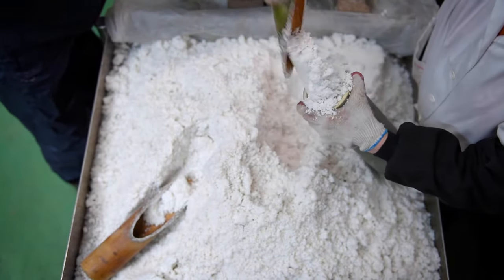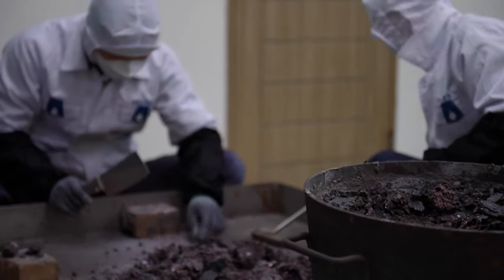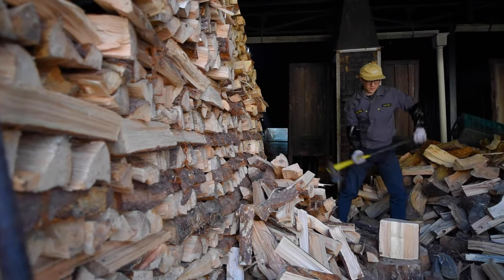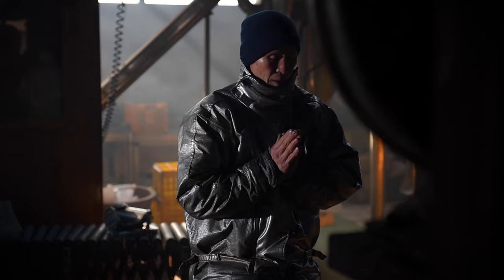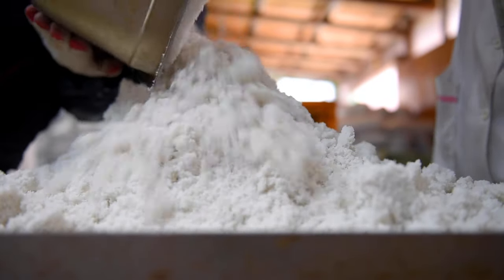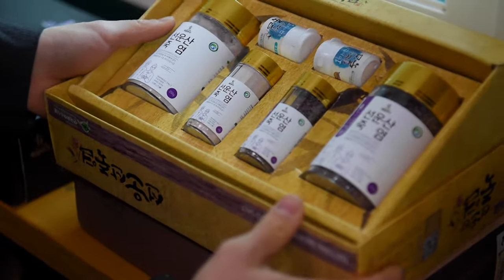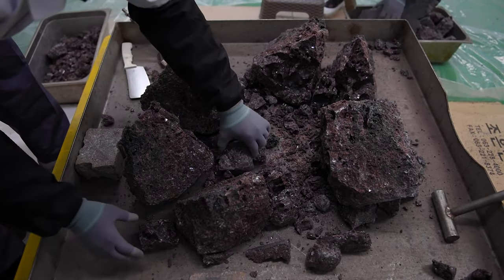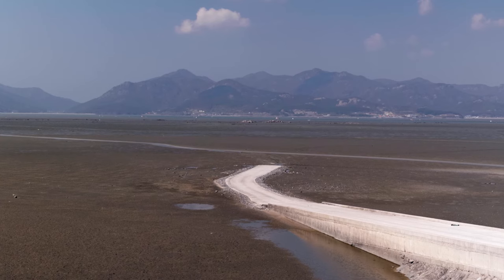Why Bamboo Salt Is So Expensive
Jugyeom, or nine times roasted bamboo salt, sometimes also known as purple bamboo salt, can cost almost $100 for an 8.5-ounce jar. To make bamboo salt, sea salt must be repeatedly roasted inside of bamboo at temperatures over 800 degrees celsius. The goal is to enrich the salt with minerals and to reduce toxicity. But depending on where you buy it, purple bamboo salt can cost more than 10 times the price of pink Himalayan salt. That labor-intensive process makes purple bamboo salt the most expensive salt in the world.